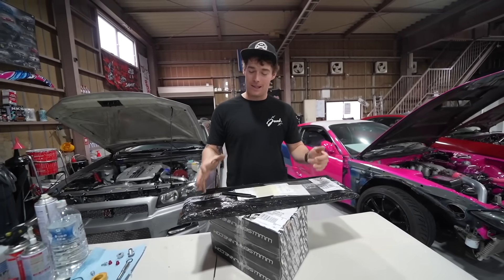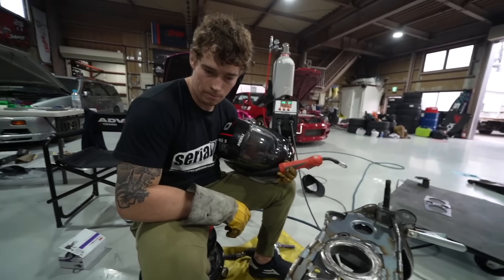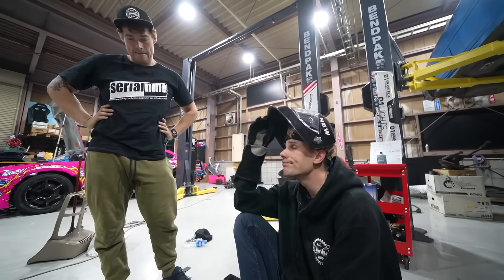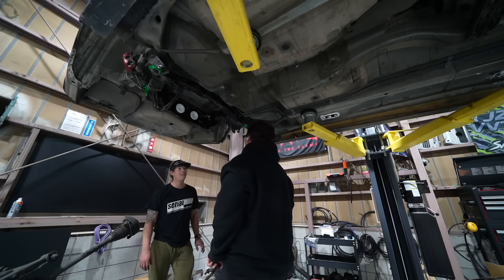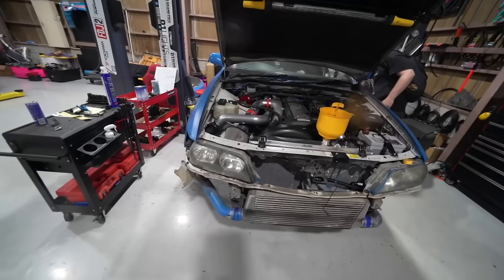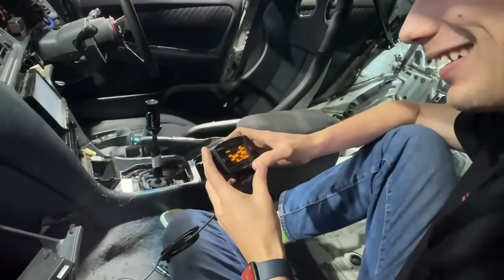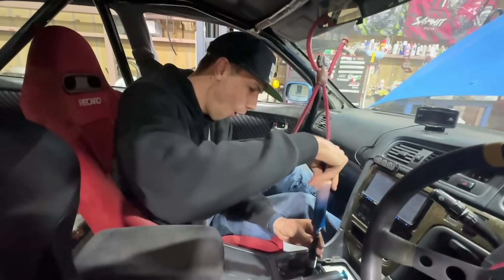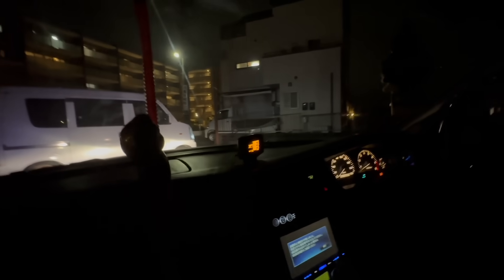RUDNIKS FIRST COMPLETED BUILD IN YEARS!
If you want your name on the car nows your last chance to do it! get anything and join the crew! Thanks for everyones support!